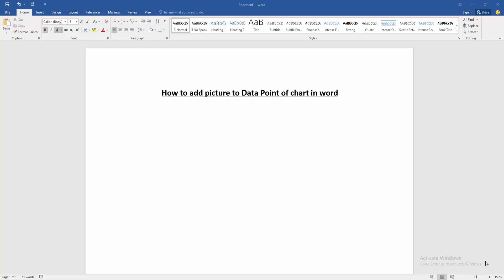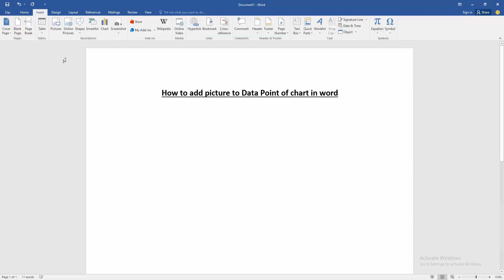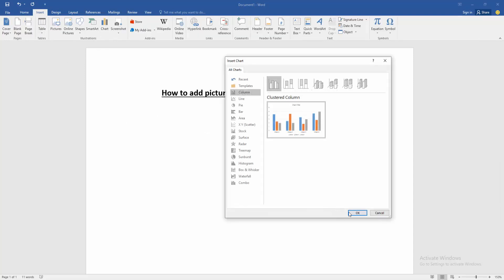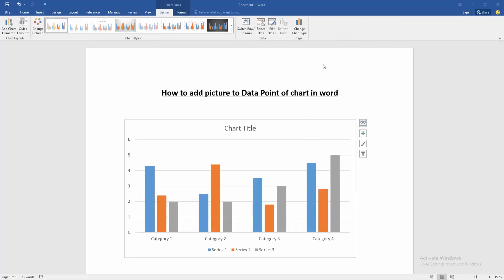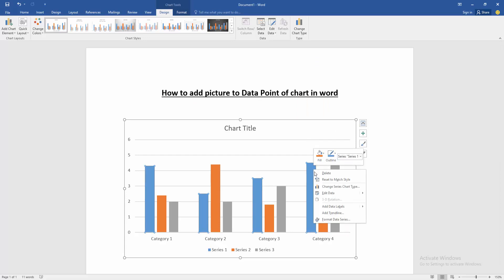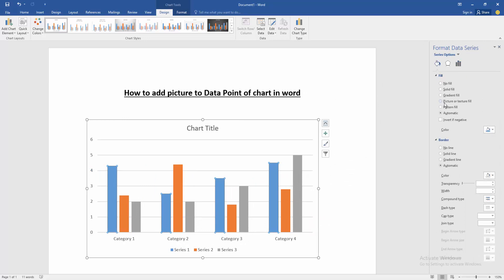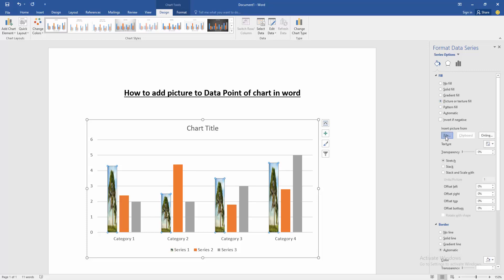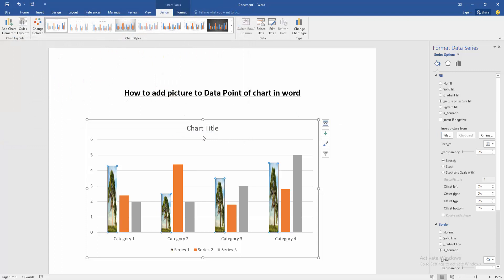How to add picture to Data Point of chart in word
Assalamu Walaikum,
In this video I will show you, How to add picture to Data Point of chart in word. Let's get started.